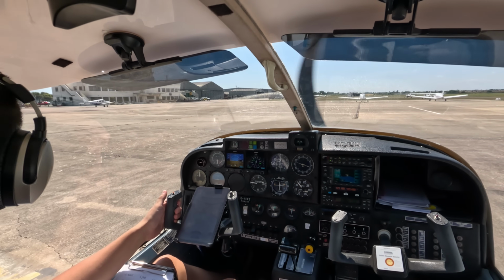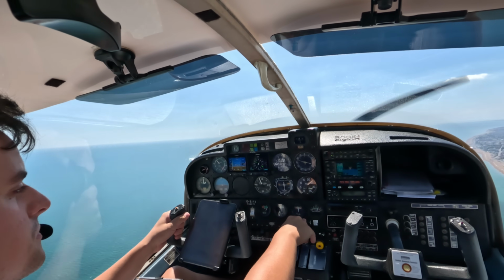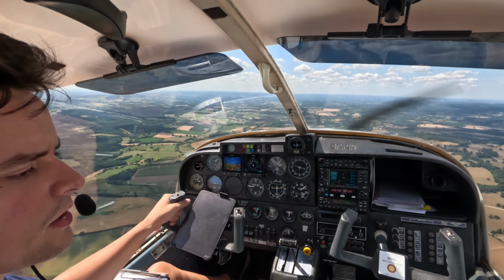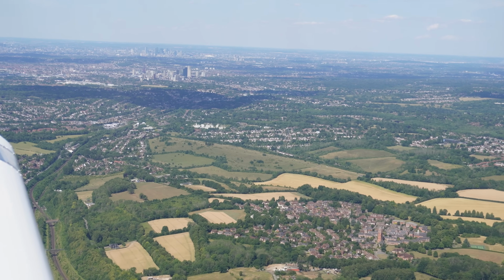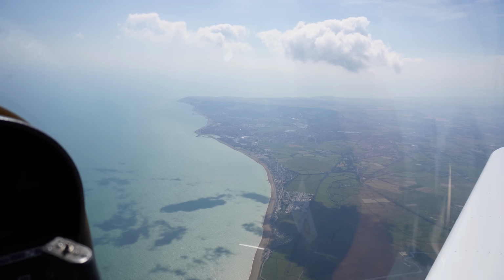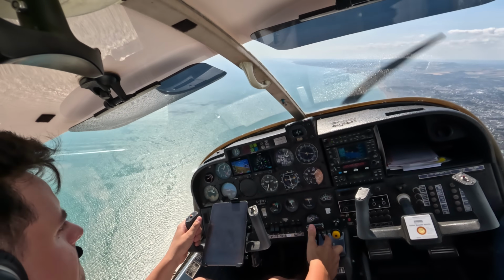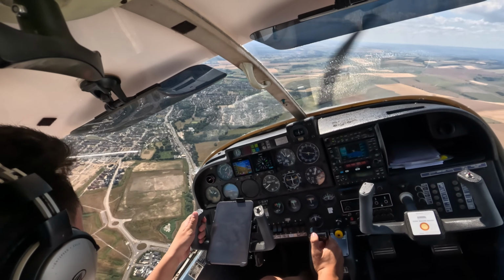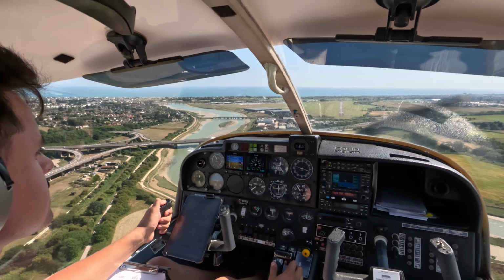Solo Flight To London with ATC | Busy Circuit! | Private PIlot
In this video I take flight from Shoreham (Brighton City Airport) towards London, going Clockwise around Gatwick's Airspace and take in the views. After not having flown for a couple weeks it was nice to get back in the air and dust a couple things off witha  busy circuit coming back in to land at Brighton City Airport!

Camera: Sony ZV-E10 | Go Pro Hero 12
Software: Adobe Premiere Pro | Sony Catalyst for Stabilisation
Plane: Robin Aiglon R1180TD

Song: Miss You
Composer: Middle Child